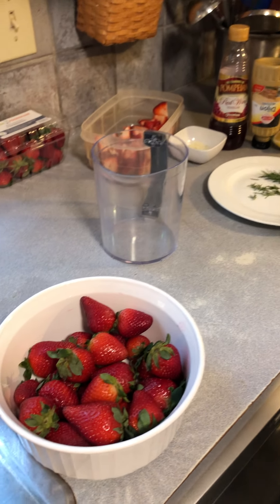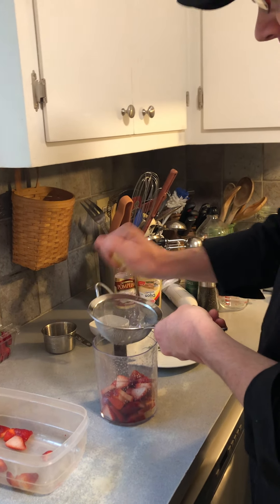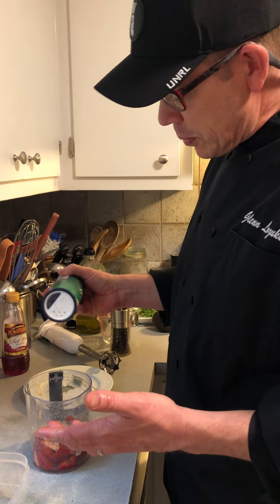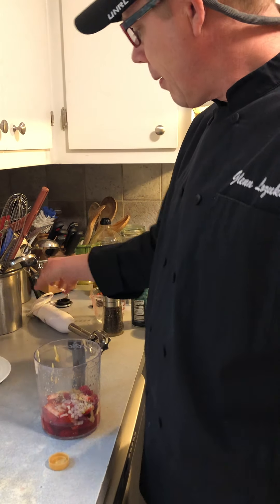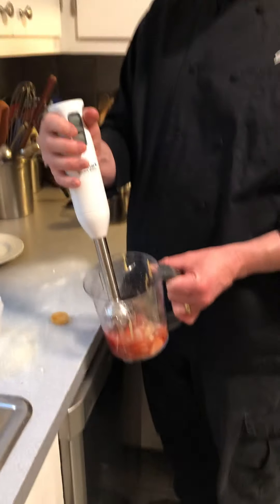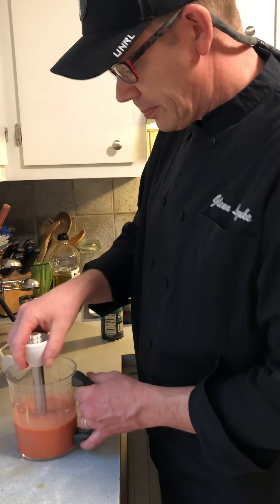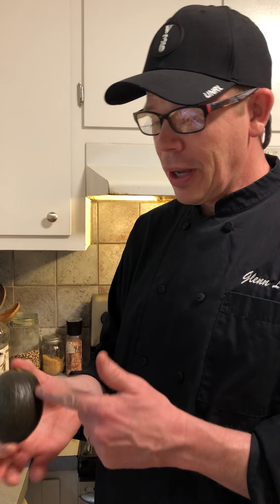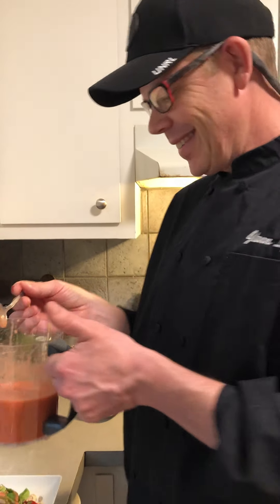Chef Glenn- video 2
Strawberry vinaigrette